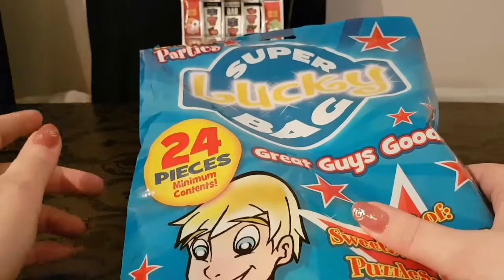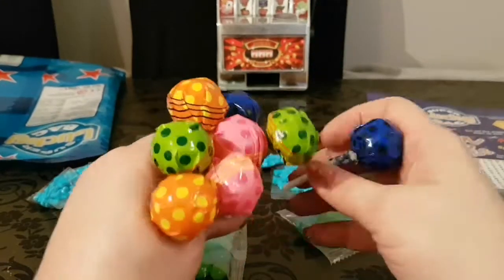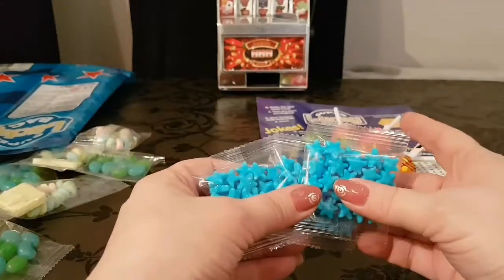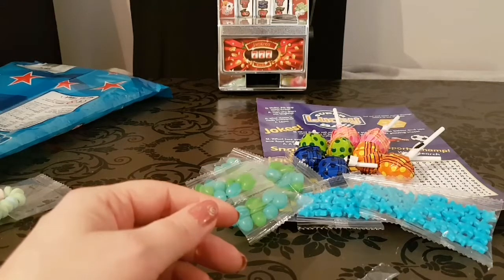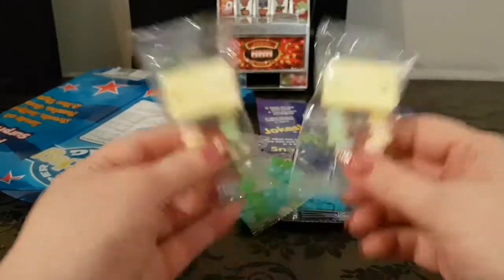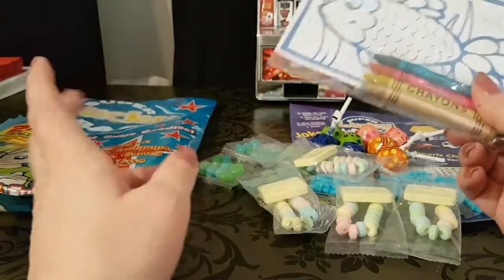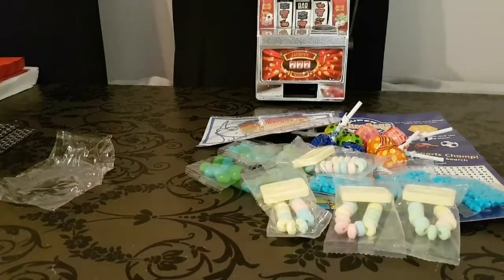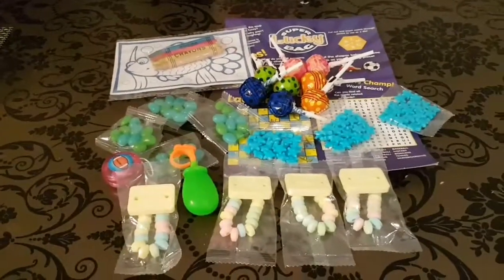Boys surprise lucky bag 2019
brought me back to my childhood when I used to buy lucky bags and they were around 50p. super fun and great for a little treat, full of toys and sweets.